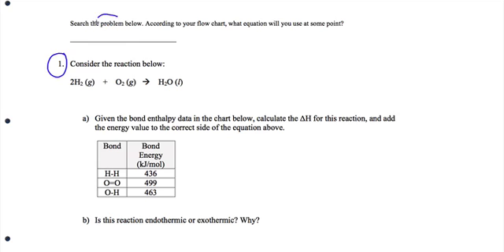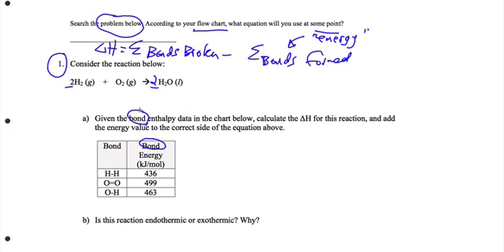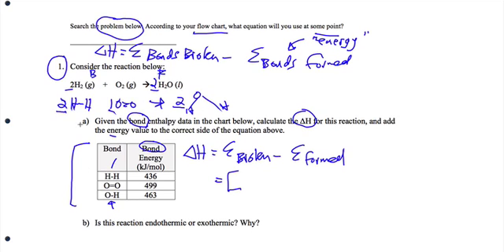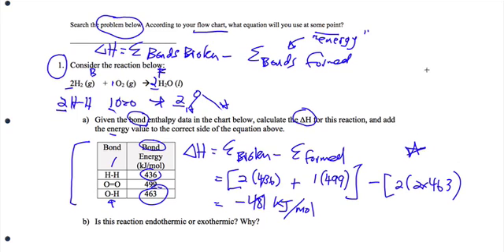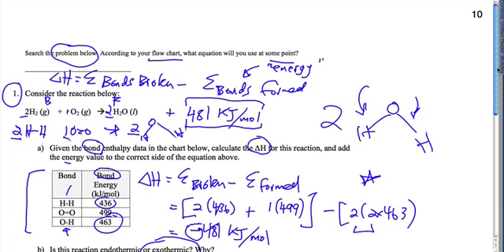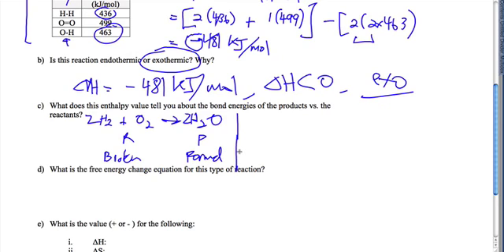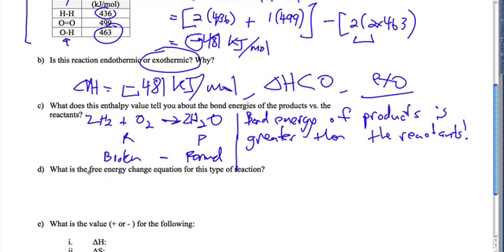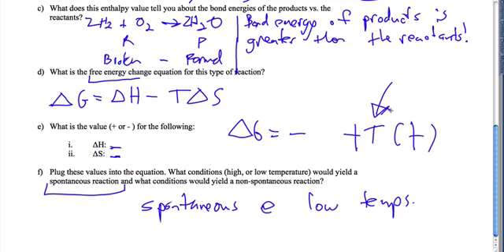LP #1 - Unit 3